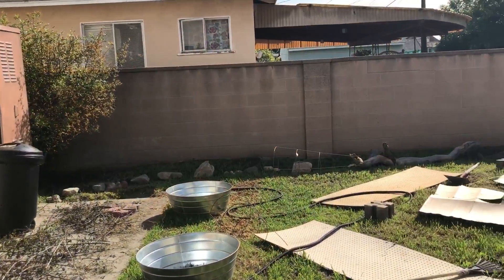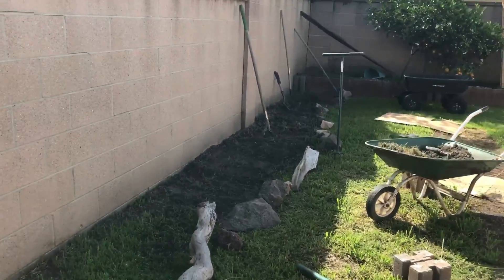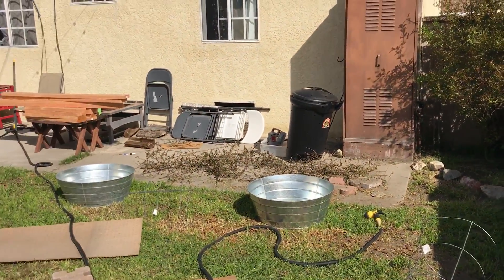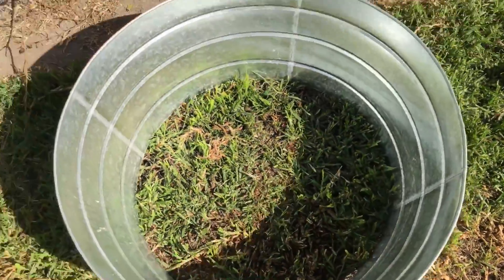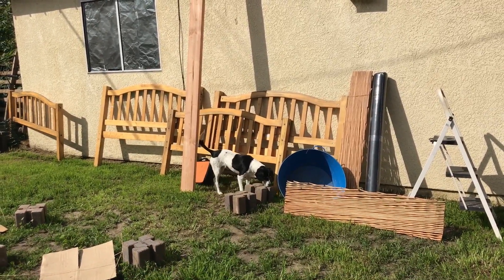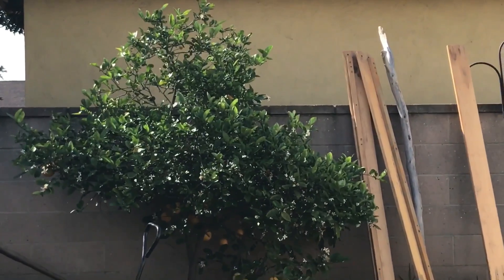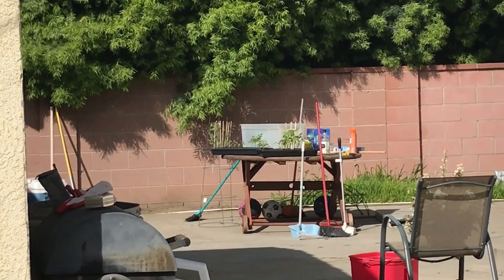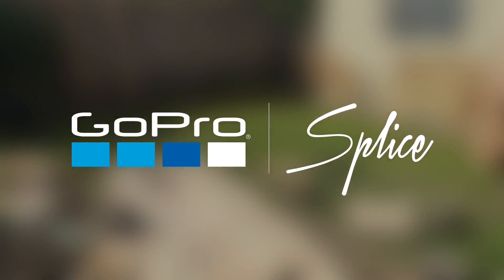Grieve in the Garden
Giving an update on the progress of my  backyard organic veggie garden project.